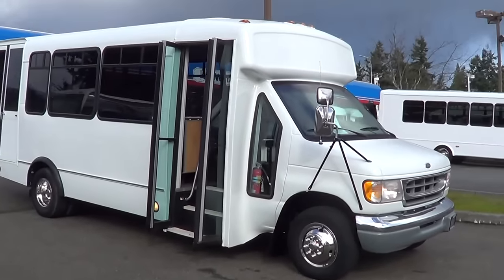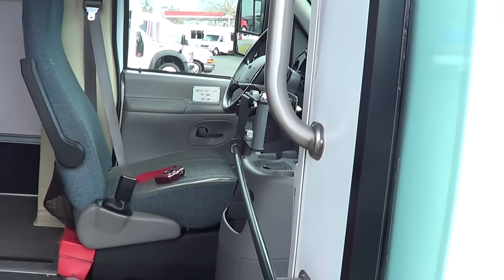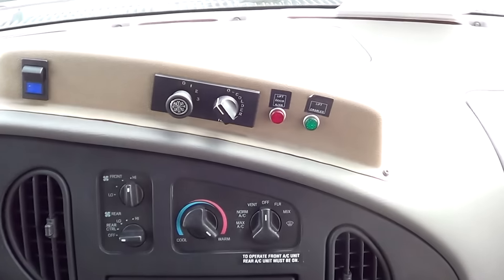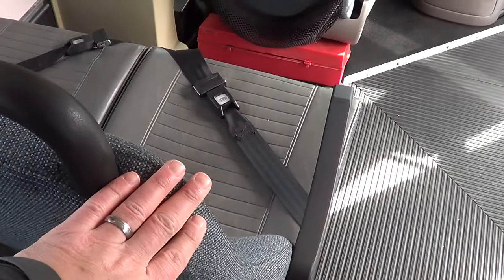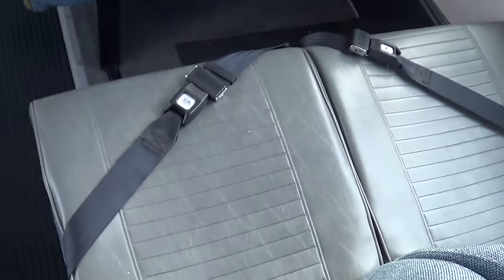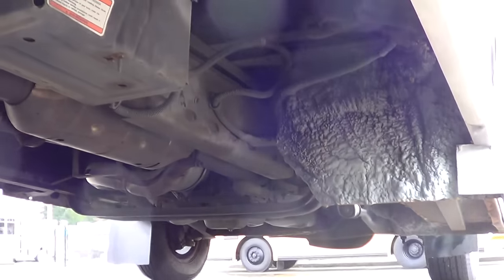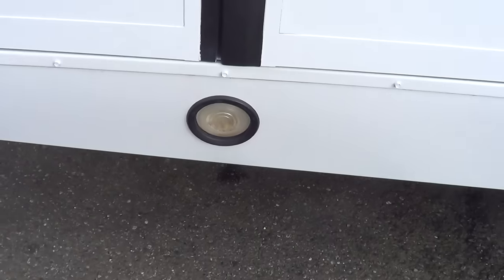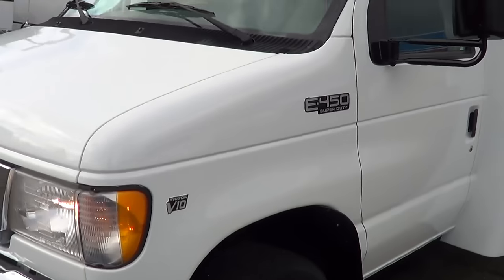Northwest Bus Sales Used 2000 Ford Champion 16 and 2 Wheelchairs Shuttle Bus - S35525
Bus Body Manufacturer and Model: Champion
Chassis Manufacturer: Ford E450
GVWR: 14,050
Brakes: Hydraulic
Year: 2000
Engine: Ford 6.8 Liter V10 Gas
Transmission: Automatic Transmission w/ Overdrive
Mileage: 51,765
Passenger Capacity: 16+2 Wheelchairs or 18+1
Heat: Driver and Passenger Heat System
A/C: Driver and Passenger A/C System
Mirrors: Large Exterior Mirrors w/ Convex
Media: AM/FM/ CD Stereo
Options:
Cruise Control
Tilt Wheel Steering
Tour Style Windows w/ Tint
Upper T-Slider Windows
Electric Operated Passenger Entry Door
Dual Entry Grab Rails
Ribbed Rubber Isle Floor
Stainless Wheel Inserts
Braun Wheelchair Lift